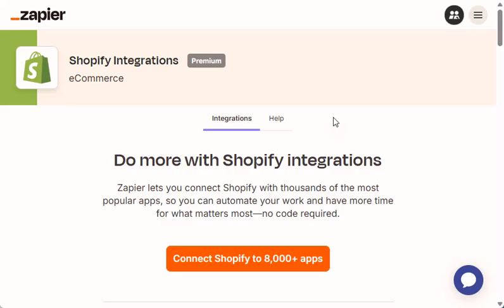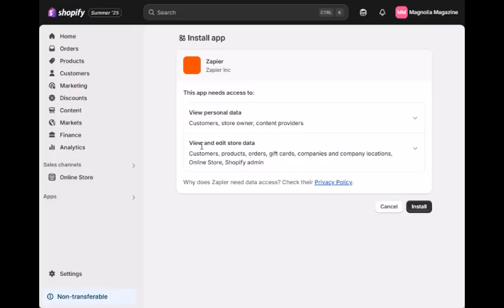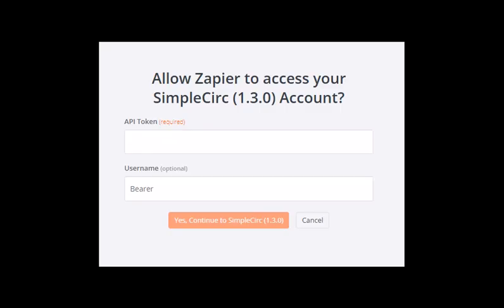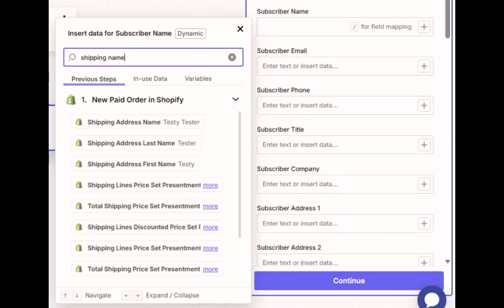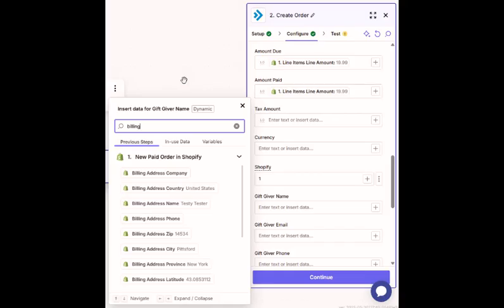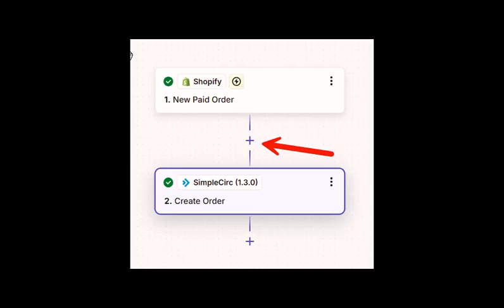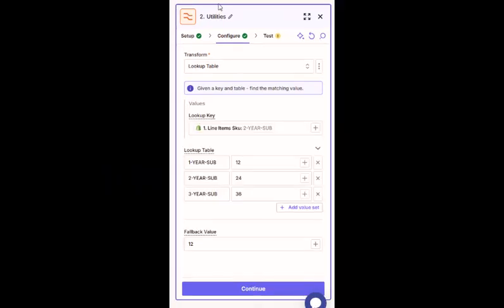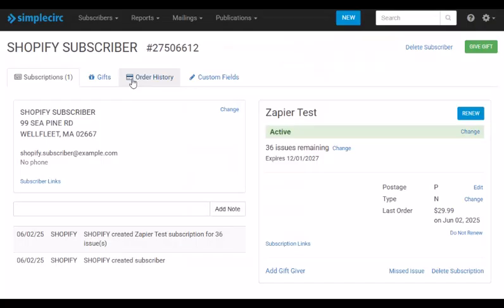Connecting Your Shopify Store to SimpleCirc Using Zapier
Learn how to connect your Shopify store to SimpleCirc using Zapier so that orders placed in Shopify will create subscribers, subscriptions, and orders in SimpleCirc.